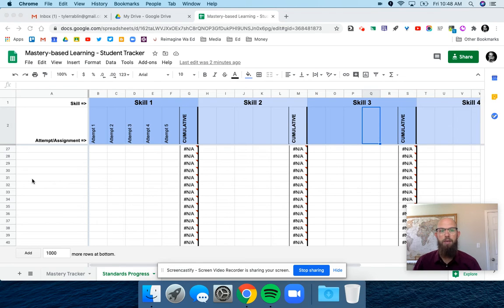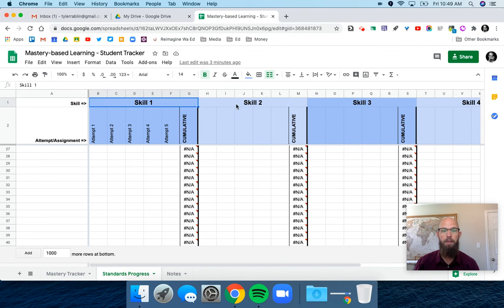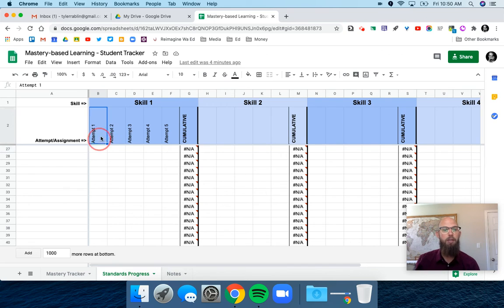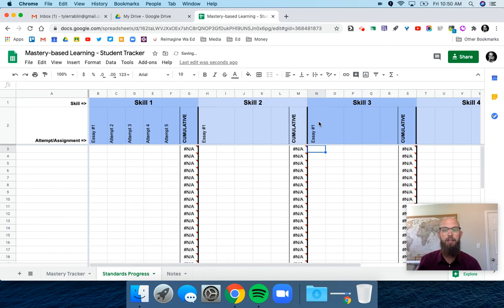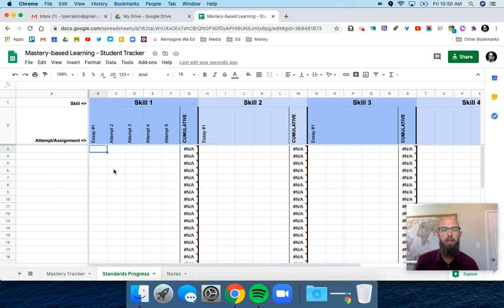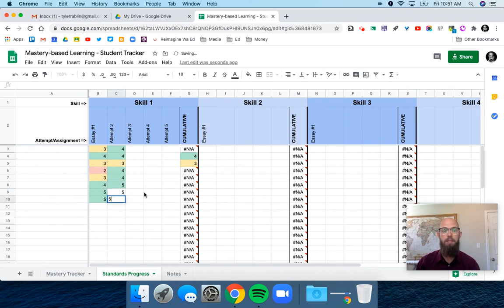Creating a Mastery-based Grade Book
Often I hear, "My grading program doesn't allow me to do mastery-based learning!" Mine doesn't either. I do it on my own and then find ways to plug in numbers for the grade book to meet the needs of the system.